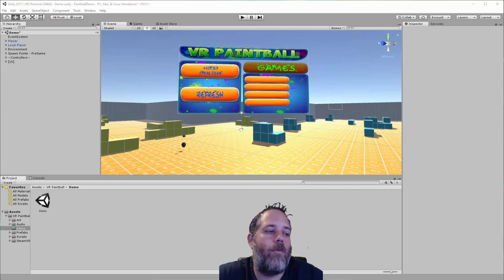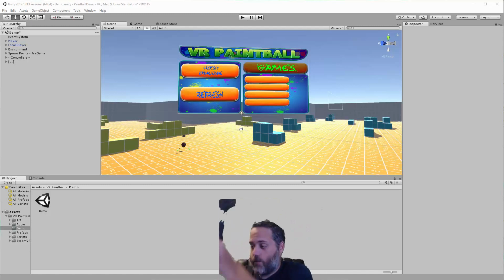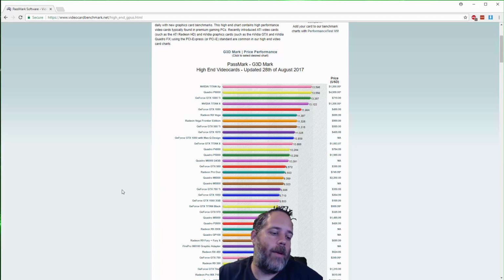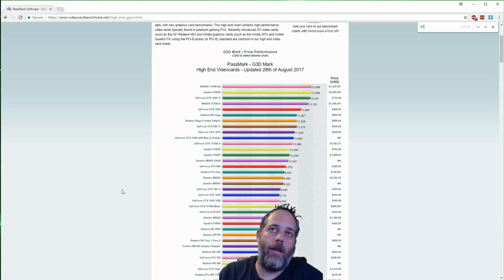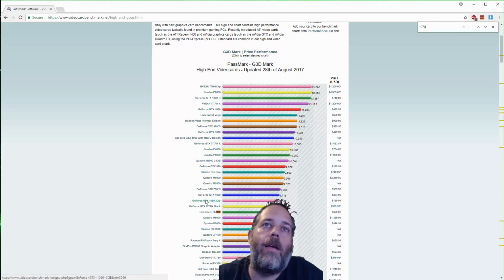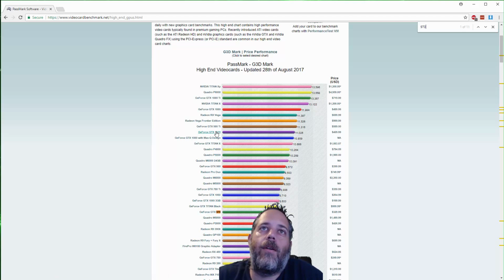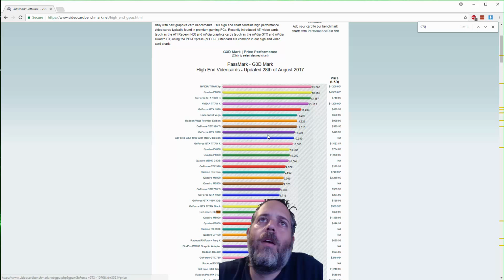VR vs AR What's the difference & what do I need to start? - For developers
I had a great question about the differences between VR & AR come in and wanted to share.  If you're looking into developing for VR or AR but not quite sure what the differences are or what you need to get started, check it out.